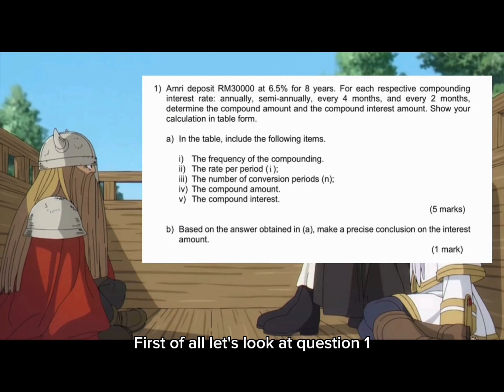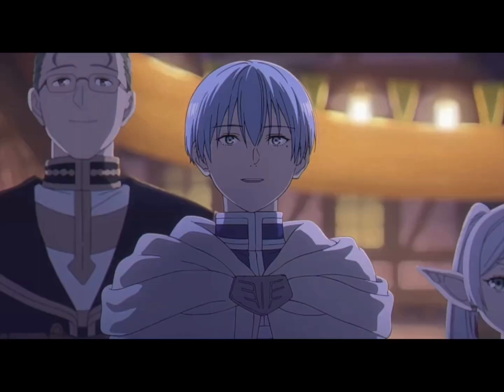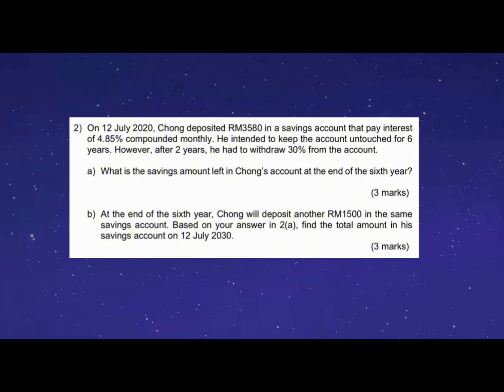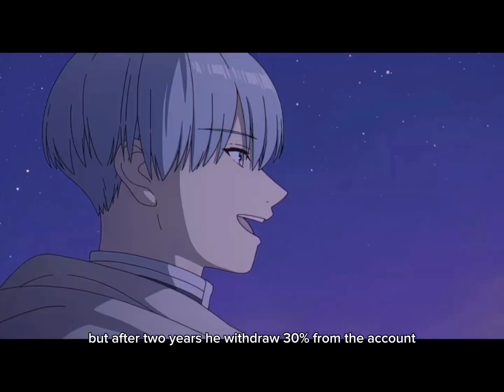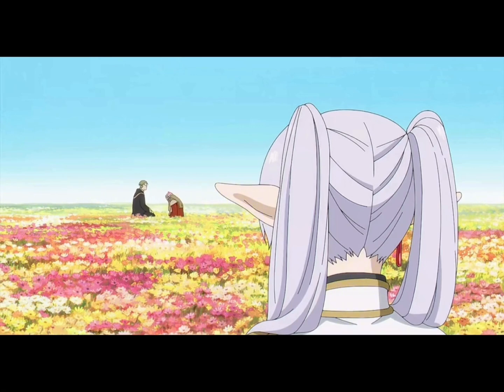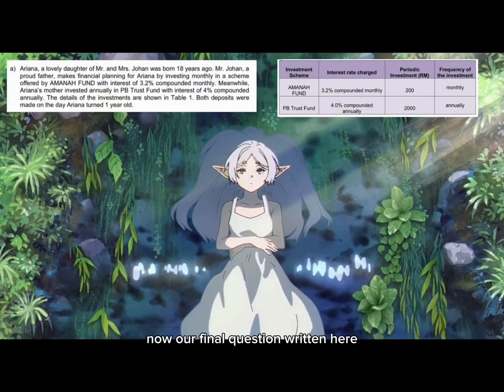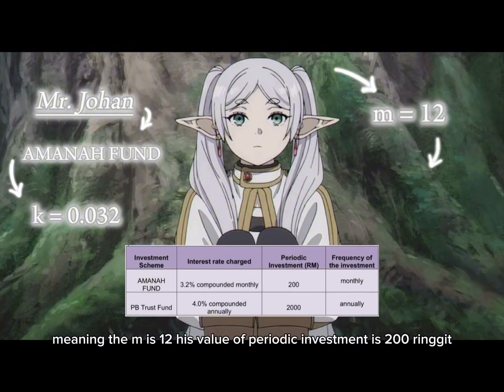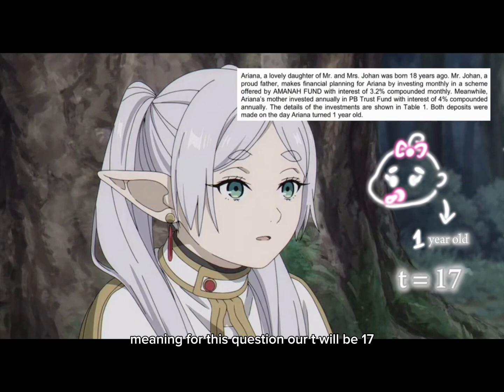MAT112 | GROUP 5 | BA1191F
MAT112 | GROUP ASSIGNMENT | SET 2

GROUP 5 | BA1191F

FARHA ALLYNA BT MOHD FAIZUL

NURWAHIDATUL NAJIHAH BT MOHD MOHEHAFIZ

MUHAMMAD LUQMAN HAKIM BIN MOHD YUSRI